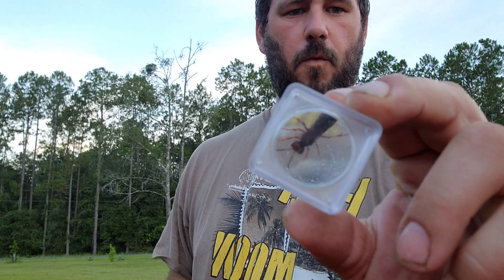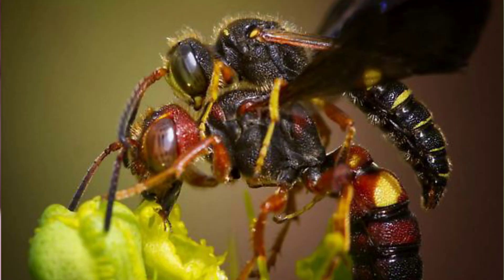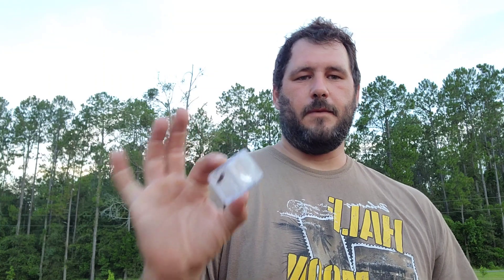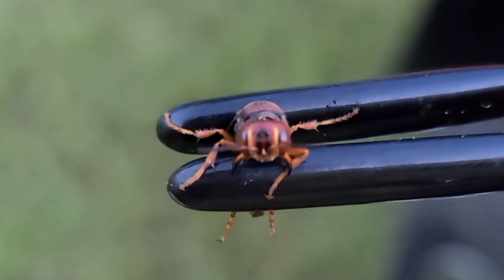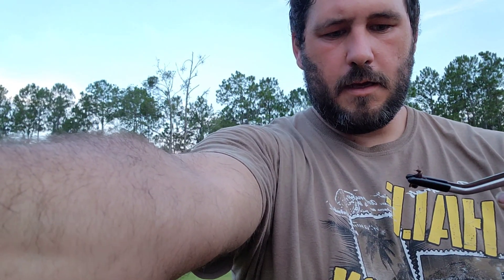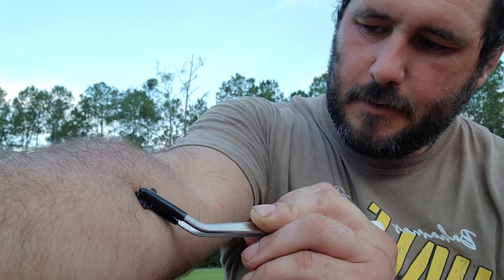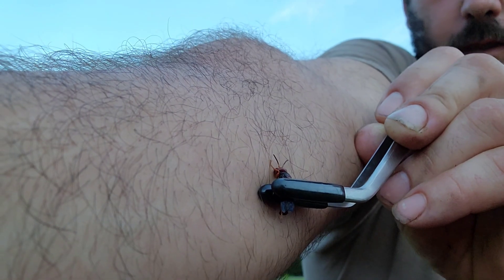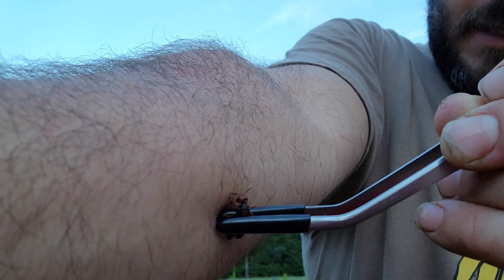Stung by weevel wasp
The weevel wasp is a solitary wasp species that can be found in North America. it is the primary preditor of a nuisance insect known as the weevel.
I will recieve a sting from this wasp species an eventually I will be able to compare he power of this wasp sting to so many other sting wasp species